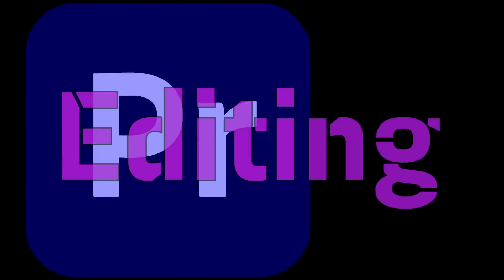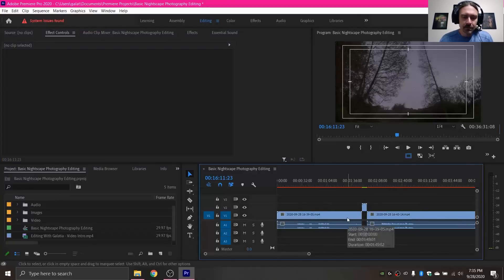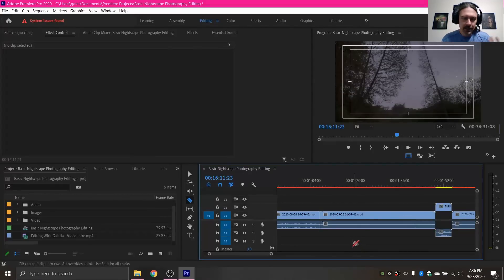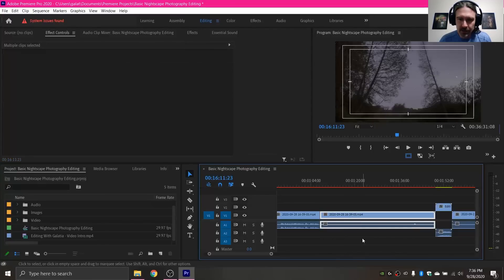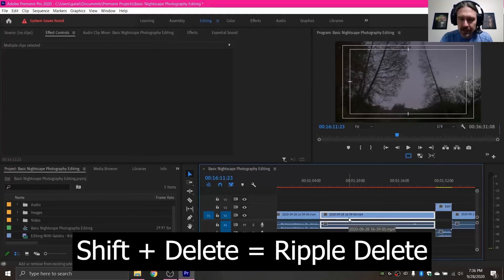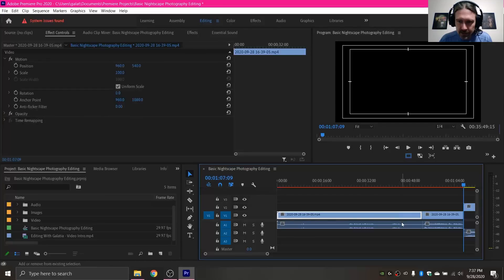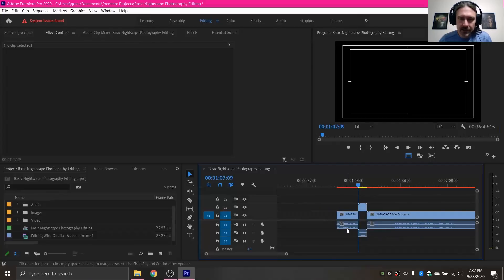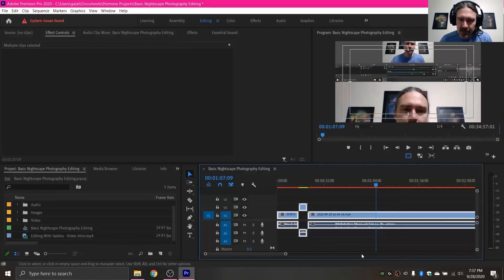Keyboard Shortcuts For Adobe Premiere Pro CC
Basic keyboard shortcuts for Adobe Premiere Pro CC. In this video, I cover some of the very frequently used keyboard shortcuts for Premiere that are a necessity to speed up your workflow!